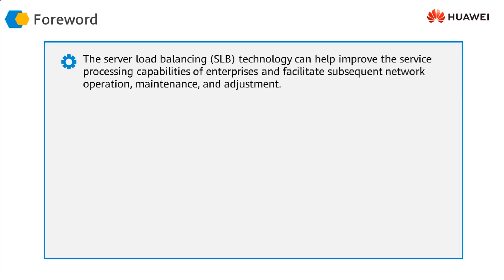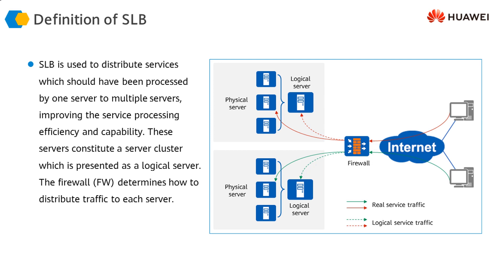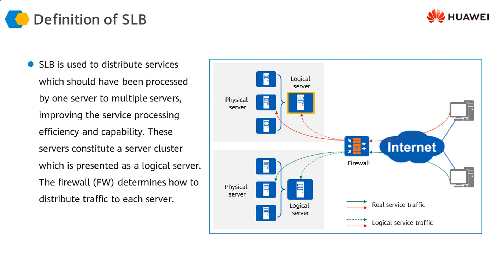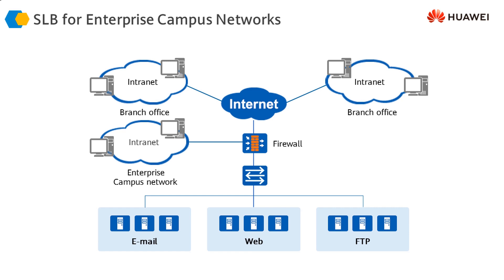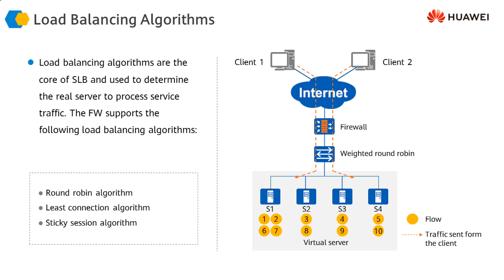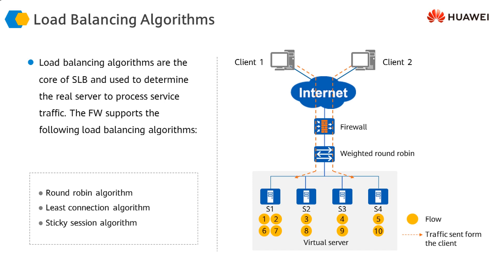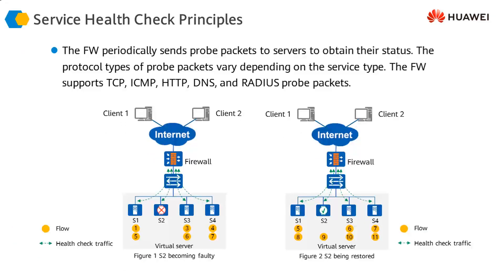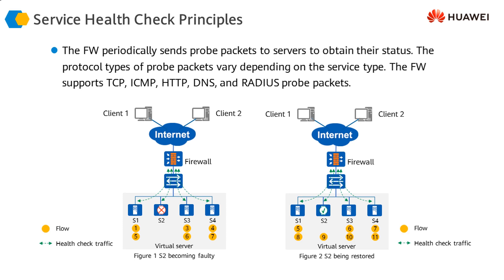15 SLB Overview and Implementation Mechanism | Server Load Balancing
SLB Overview and Implementation Mechanism | Server Load Balancing